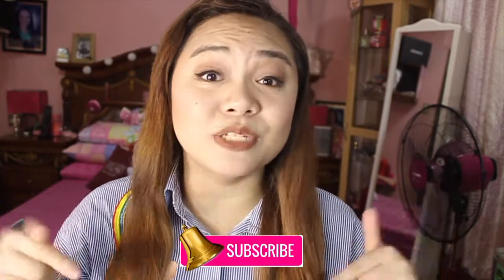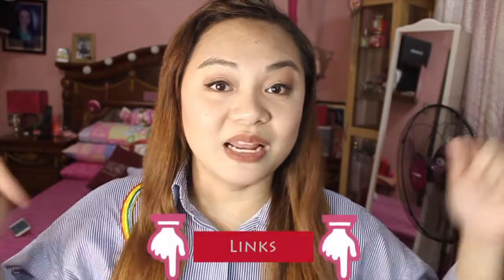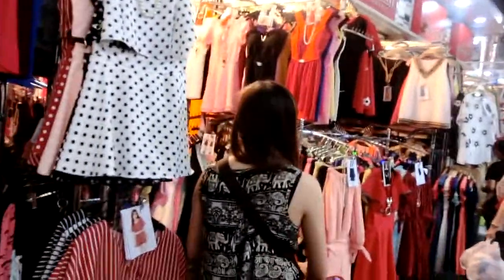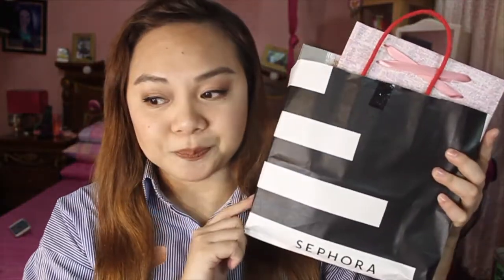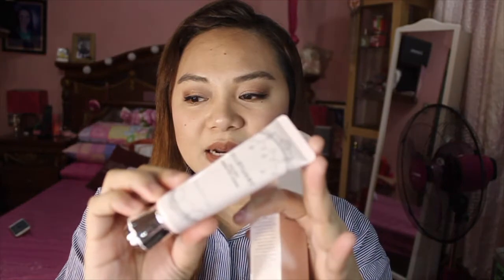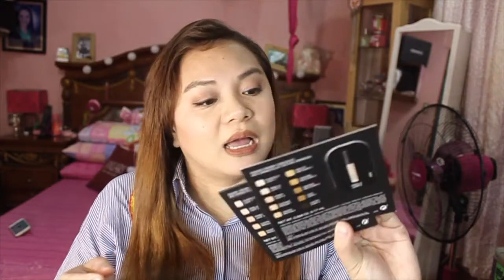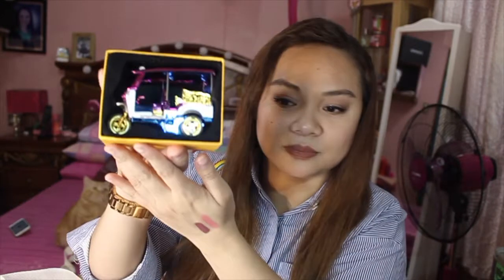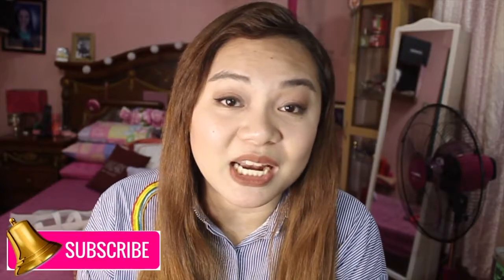HUGE Thailand Haul (Sephora, Make-ups, Bags, Accessories etc.) I ItsMeAira_MD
💄MUST READ💄
Hi This is my 2nd account due to problem with my first account I decided to create a new one. I hope you all support me.

💄FILMING GADGETS💄
Filming Camera: Canon EOS 500D
Vlogging Camera: Casio Exilim ZR 55
Edit Video Thru: Mac Apple Imovie 10